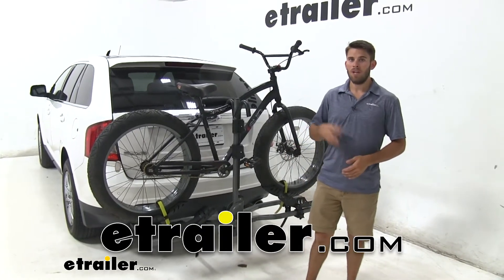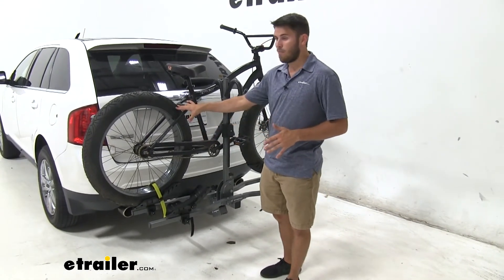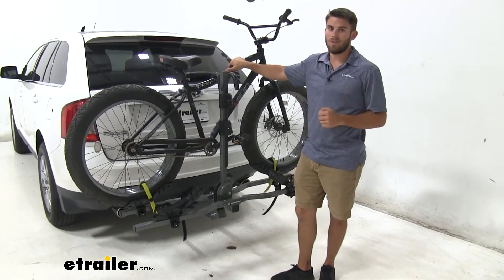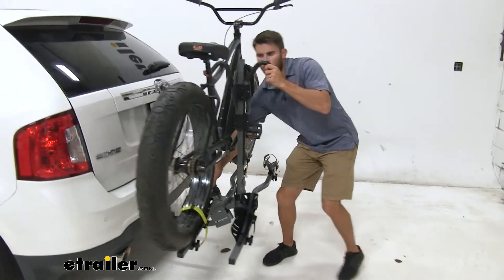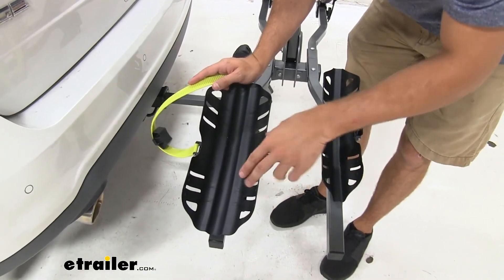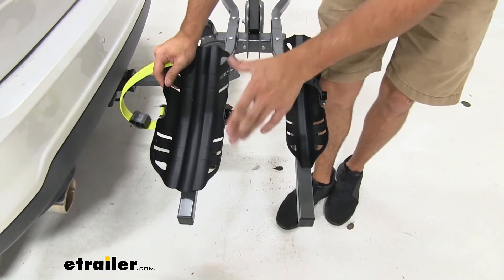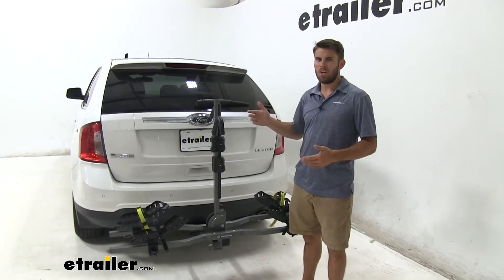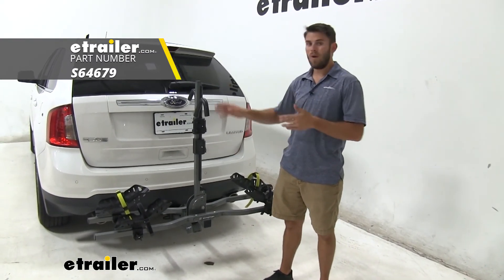etrailer | All You Need to Know About the Fat Tire Adapter Kit for Swagman G10 and E-Spec Bike Racks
Colin:              Hey guys. It's Colin here at etrailer. Today, I'm going to take some time to show you guys the Fat Tire Adapter Kit for the Swagman G10 Platform Rack. Now, if you already own the G10 Platform Rack, and you've just recently invested in a fat-tire bike, well, you're going to want a way to carry it on your bike rack without having to invest in a brand new rack. Just more economical to just go ahead and get the adapter kit.So, you can see down here, we have a fat-tire bike loaded. This is going to increase the width of your tire to five inches of a carrying capacity for the bike rack.

However, you do want to keep in mind to still abide by the 45-pound weight limit of the bike rack. With our fat-tire bike up here, we are pretty close to it. This bike comes in at about 43 pounds, so it's just under, so that's going to be able to handle it.You can see the strap is just going to be much longer to get around those bigger wheels. You would still have that rubber space right there sitting on top of our wheel help make sure that this plastic strap doesn't rub up against it too much. With the fat-tire adapter kit, you're not going to lose any functionality of your bike rack, like our tilt-away feature still operates the same way.

Pull the latch, and it tilts away, holds their bike very well, and all the locks are still going to be the same. Nothing really changes with the bike rack.Now, you can see how much longer the strap is for those bigger tires. What's also really neat is that with this fat-tire cradle installed, if for some reason you still have a road bike or a mountain bike you want to take out, you can still use this cradle for it. You can see we have a slot for road bikes. We have the mountain bike sitting in that slot right there.

It's just going to be wider than your standard cradle to allow you to get those five-inch wide tires loaded up.It's going to have the same construction with a powder coat finish to help resist rust and corrosion. We're also still going to be able to adjust it back and forth. Really, the adapter kit is just these two cradles. You just replace the two cradles on whichever side you want to load your fat-tire bike, and then you're all done. This kit is just going to be one set of cradles, one for your front tire, one for your back.If you only got one fat-tire bike to carry, I would advise keeping it at the front of your bike rack closest to the vehicle.

When loading bikes, you just want to make sure you have the heaviest bike loaded first, and chances are if you're carrying a fat-tire bike right here, and you are going to use this other standard set of cradles, it's not going to be heavier than that front bike. If you do have two fat-tire bikes you want to load up, you're going to have to pick up an extra set of these cradles available here at etrailer.Well, thank you all for watching. That's going to do it for our look at the Fat Tire Adapter Kit for the Swagman G10 Bike Rack.